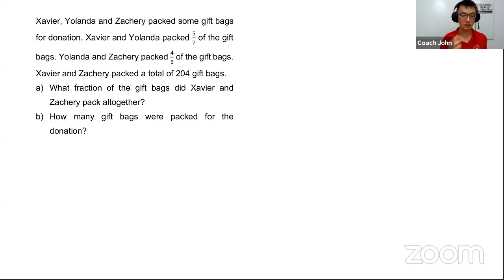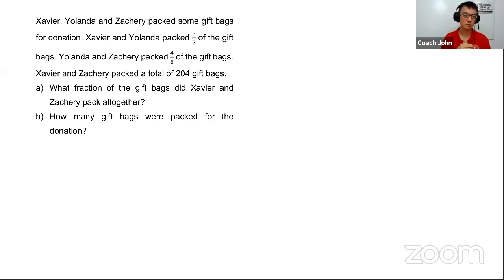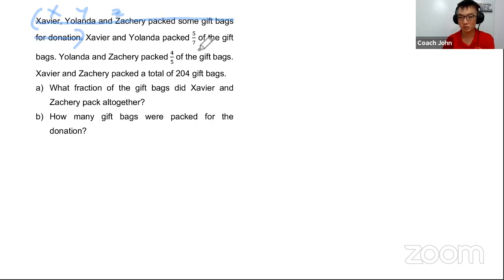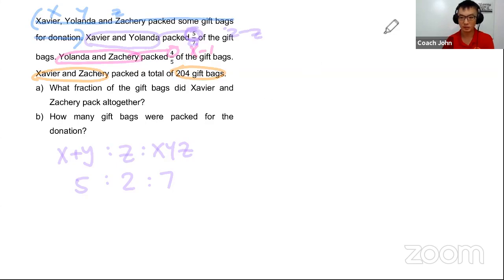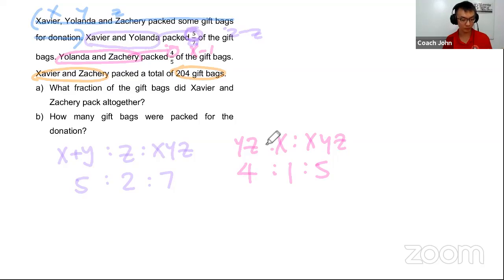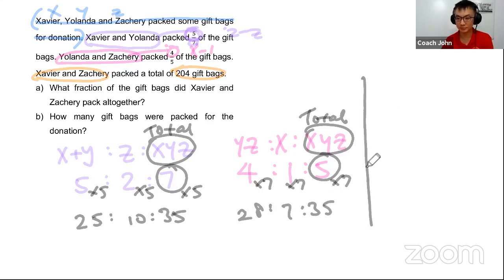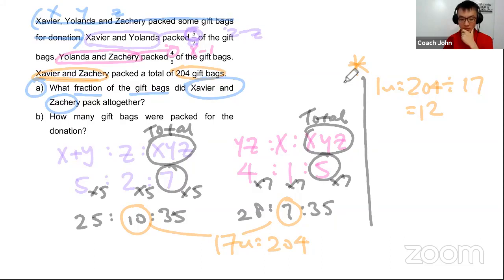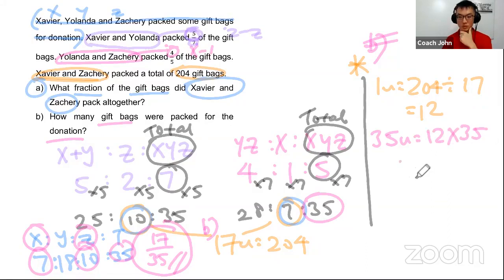Video 12 out of 12 - Same Total